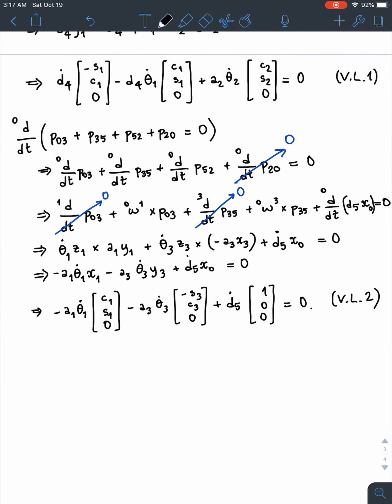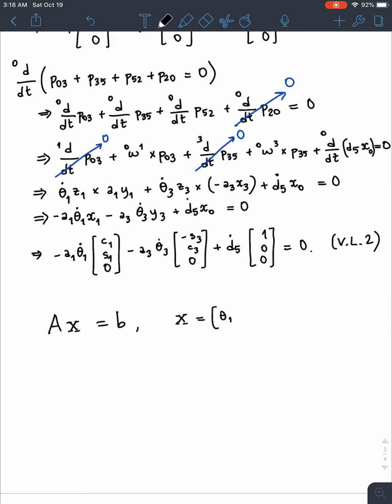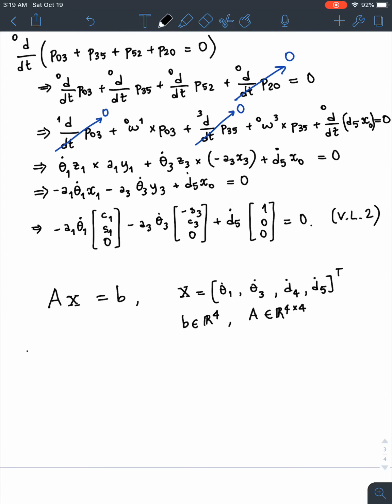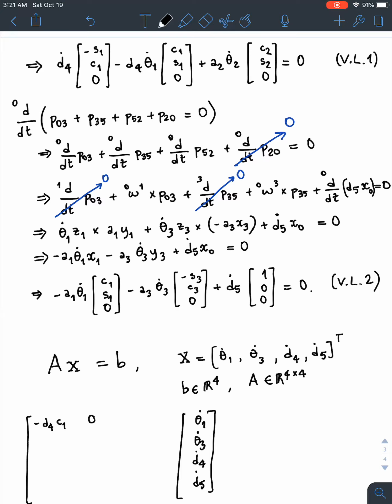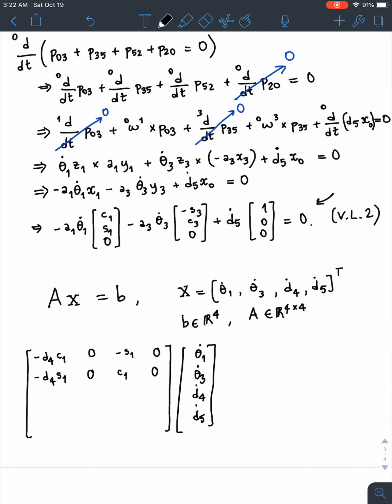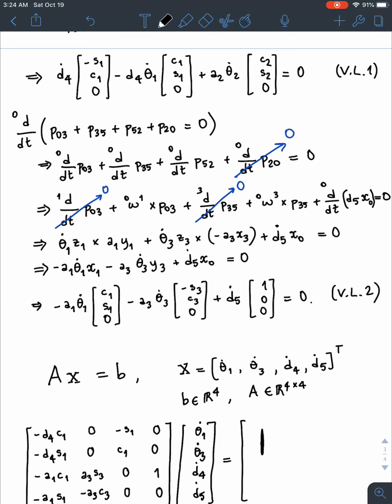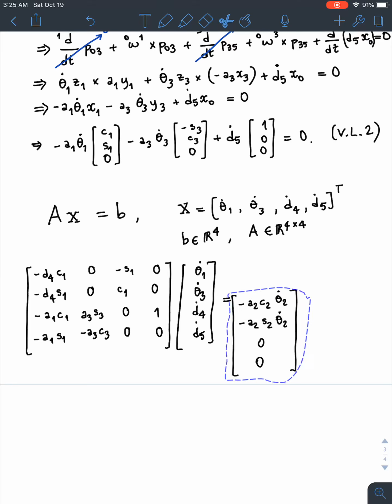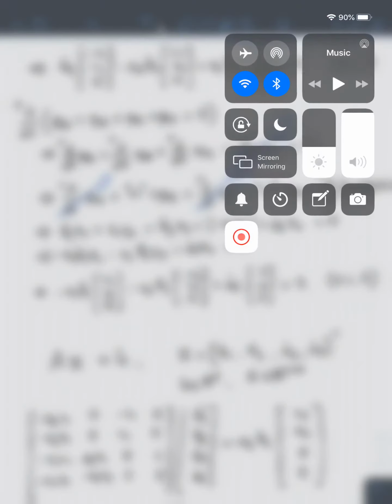Velocity-level analysis -- Part 2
This is the third of a series of videos on kinematic analysis of mechanisms. In this video, we express the velocity-level loop equations as a system of linear equations Ax = b, and solve them to find the unknown velocities.